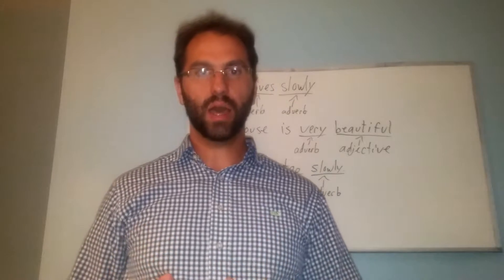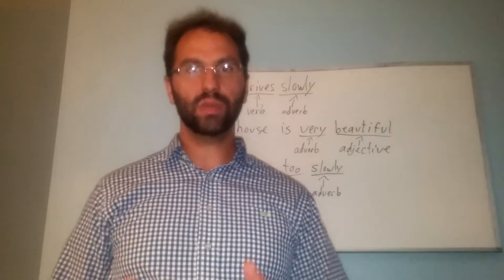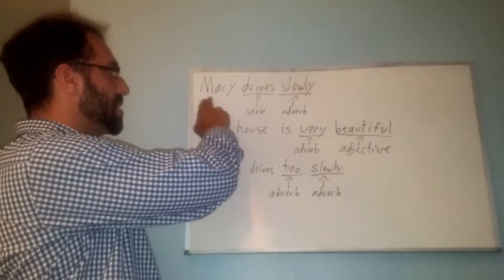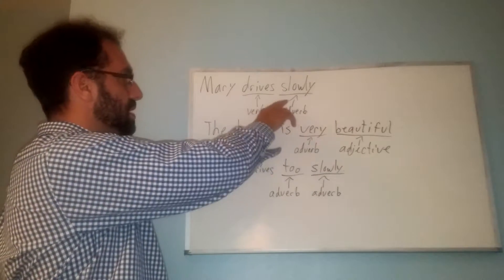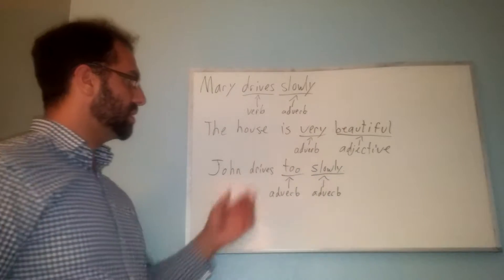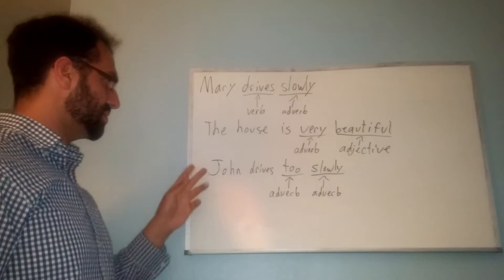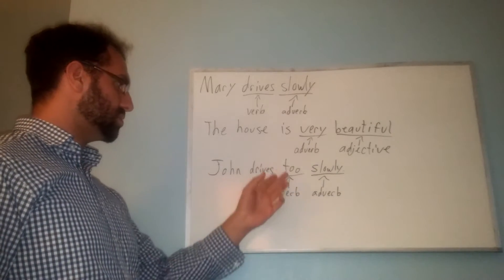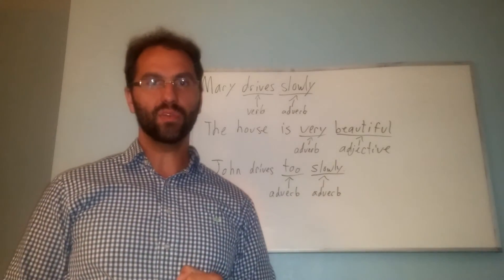What are Adverbs?